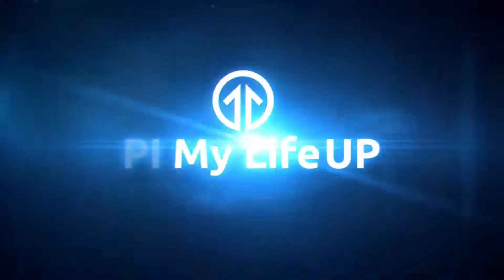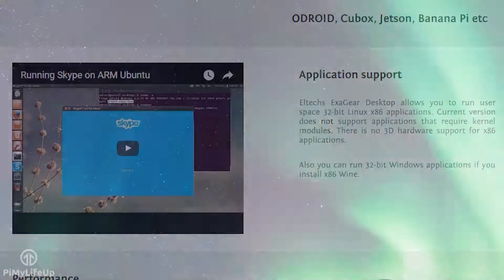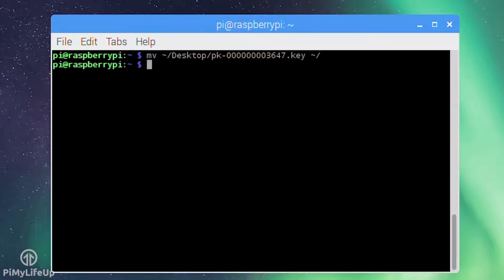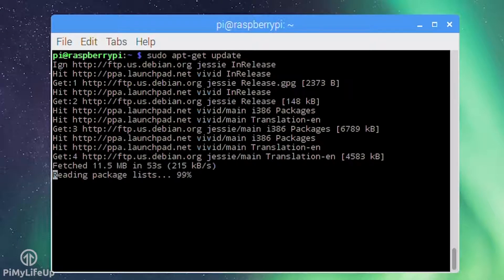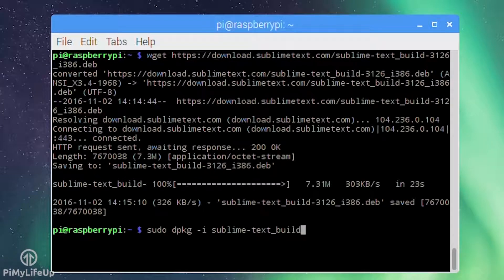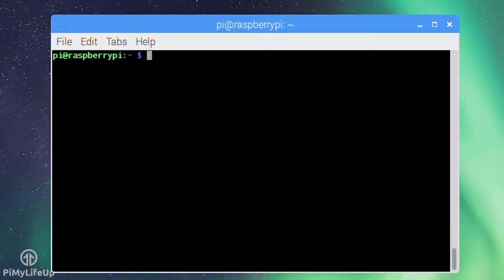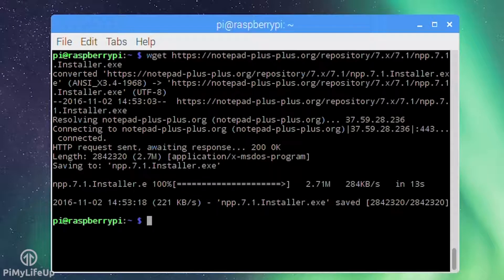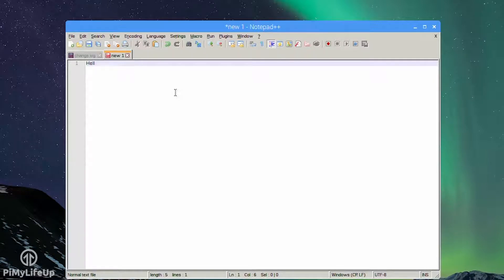Raspberry Pi X86 Run x86 Apps on the Pi Exagear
In this tutorial, I go through the steps to getting Raspberry Pi x86 applications working by using a software package called exagear. It’s important to know this software will set you back between $15-$30 depending on the version you buy.

It's important to know that the license key that I use in this tutorial was provided to me for free.

Whilst this tutorial goes through the steps of installing exagear on the Pi you will also find that it can be run on several other devices such as odroid, cubieboard, banana pi, NVidia jetson and much more. The installation procedure may differ on other devices.

One cool thing with running an x86 guest system on the Pi is that you’re able to install wine. Wine allows you to run windows applications but again keep in mind this still a Raspberry Pi so don’t expect anything too resource intensive to run.

In this tutorial, I use a couple of examples of apps you’re able to install. These apps are the ones that I would find handy and of course didn’t already have an ARM version.

There are many more applications that you’re able to try and install that I don’t cover. For example, you can install the Linux version of Skype, dropbox, Spotify, TeamViewer, TeamSpeak server and much more. Of course, these all vary in performance with some working well and others not so well.

If you run into any issues the best place to get support is over at the exagear forums. Unfortunately my knowledge of guest operating system is very limited so I won’t be able to provide much help if you run into issues.

I hope that you have got some Raspberry Pi x86 apps working without too many hiccups.